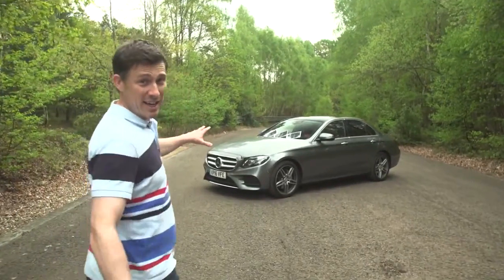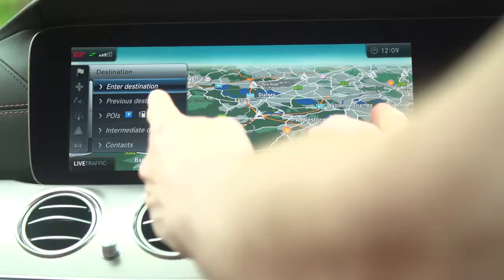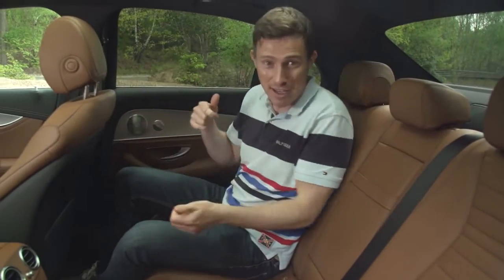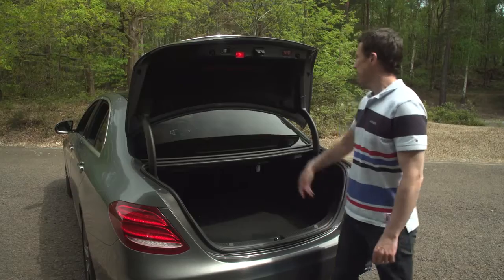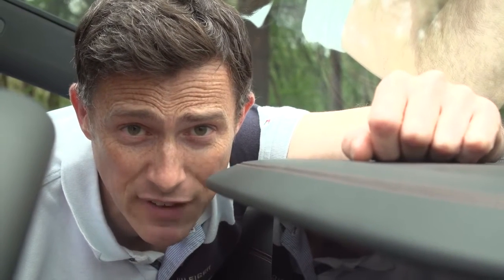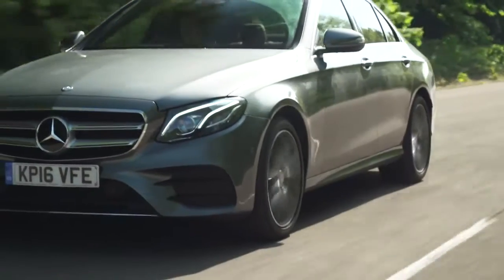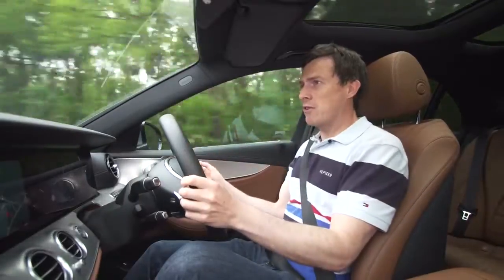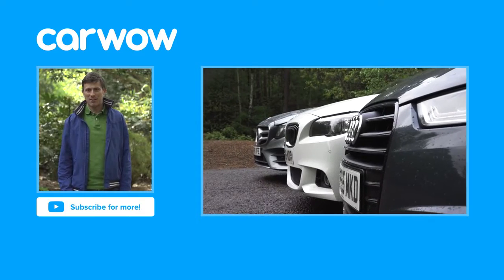Mercedes E-Class Saloon 2017 review | Mat Watson Reviews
The Mercedes E-Class is a compact executive saloon that's supremely comfortable – get Mat Watson's verdict with our full 4K review.

Watch our Mercedes E-Class vs BMW 5 Series vs Audi A6 review